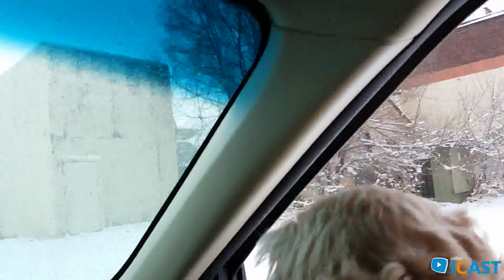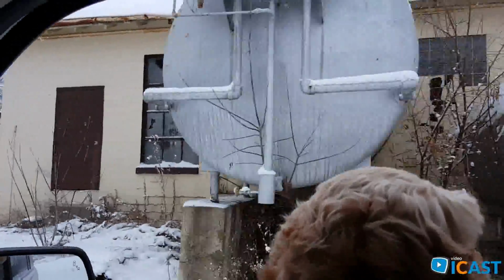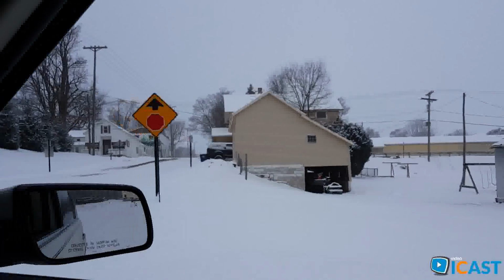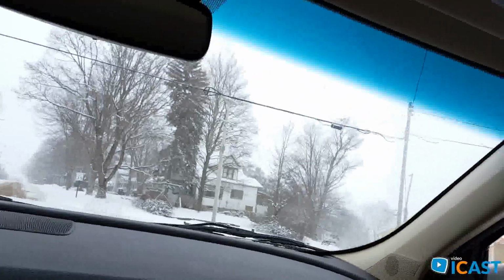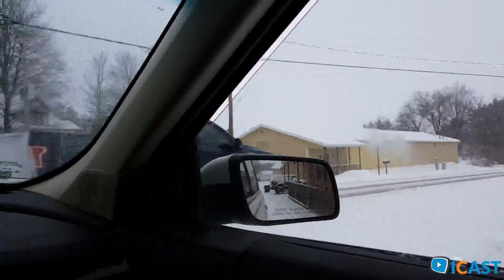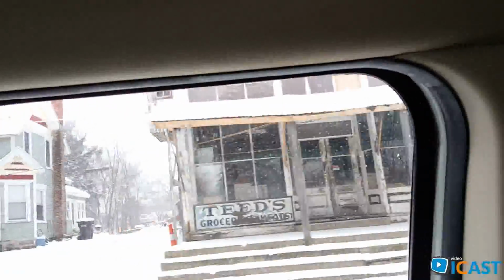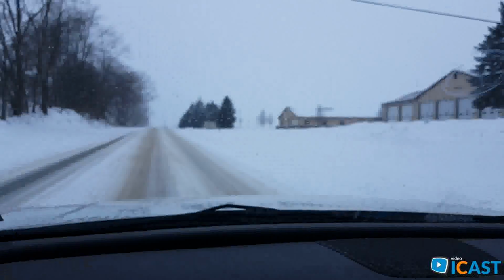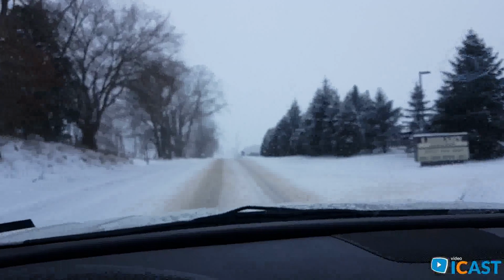7 - Former Hudsonville Creamery Building - Former Hudsonville Creamery Building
Burnips, Michigan